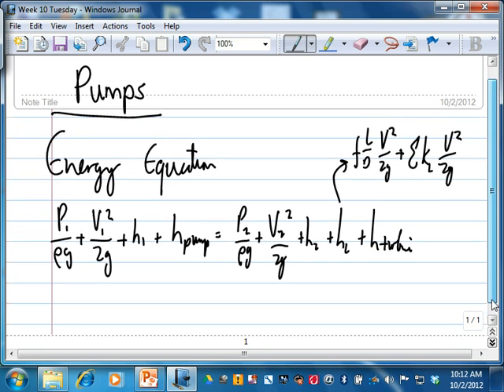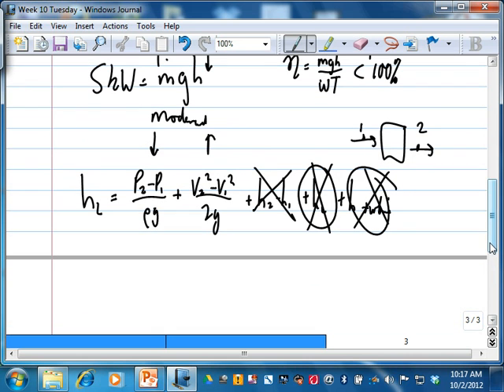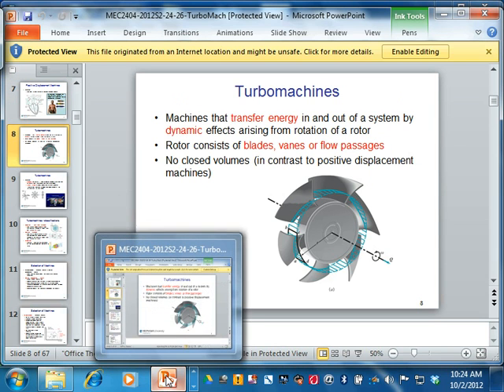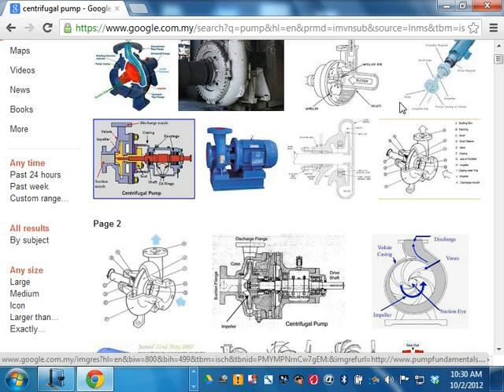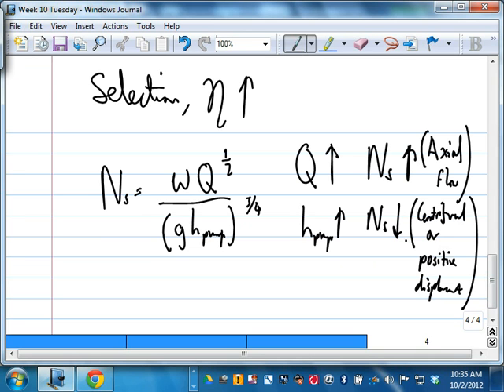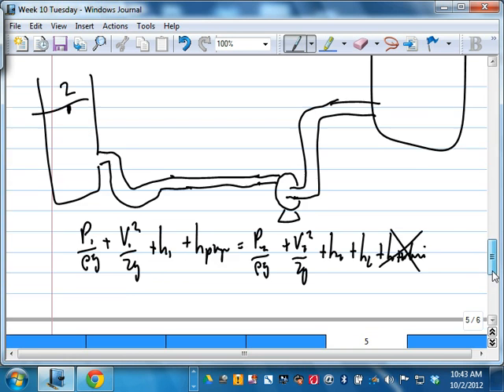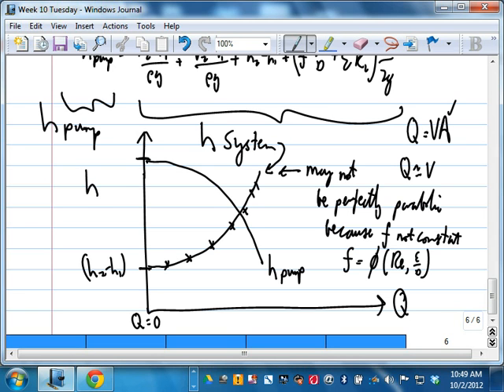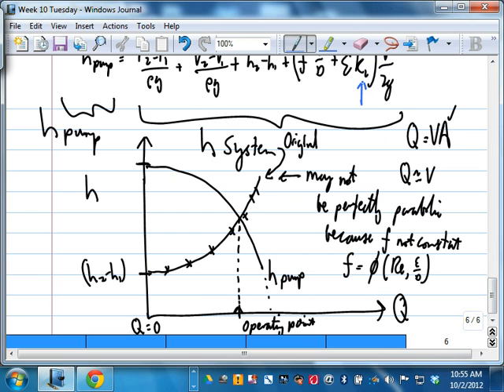Week 10 Tuesday